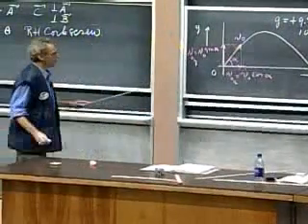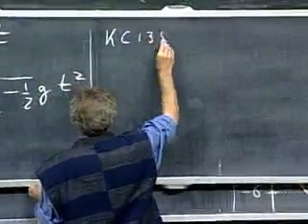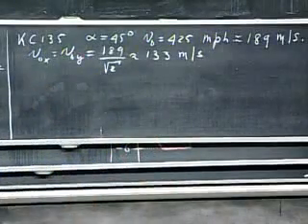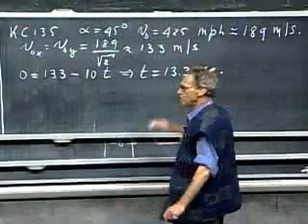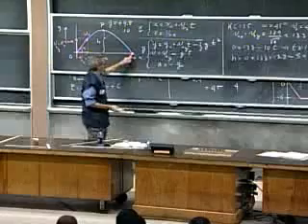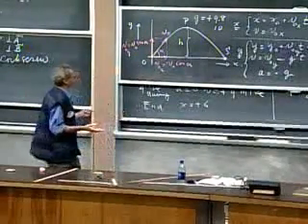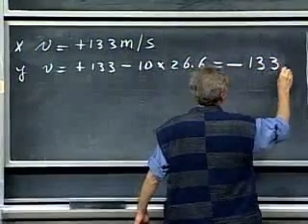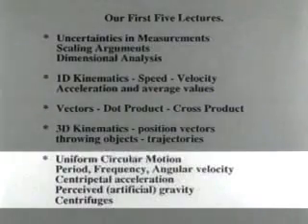MIT Professor Walter Lewi's Physics Class 801 Part4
Exam Preview part4